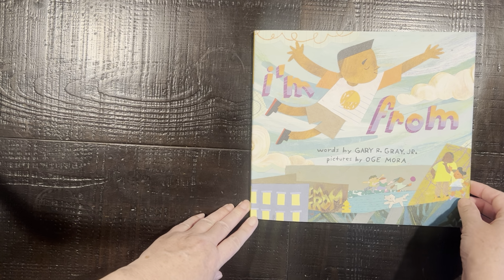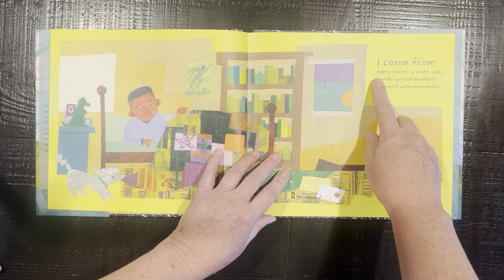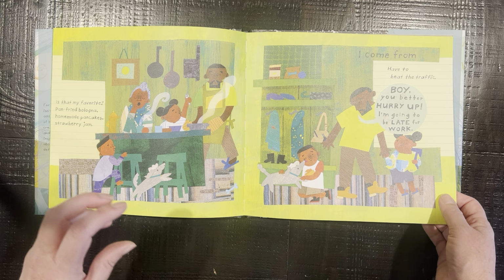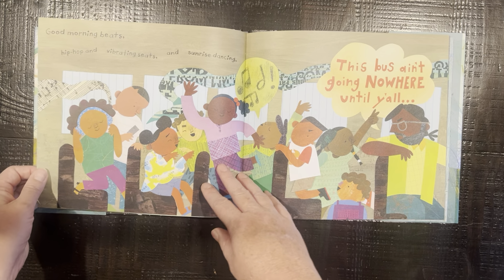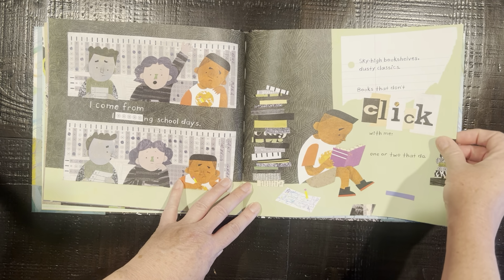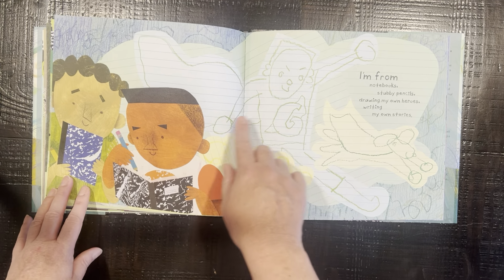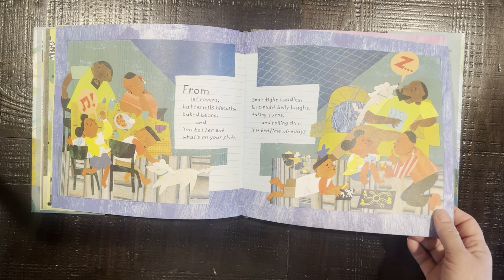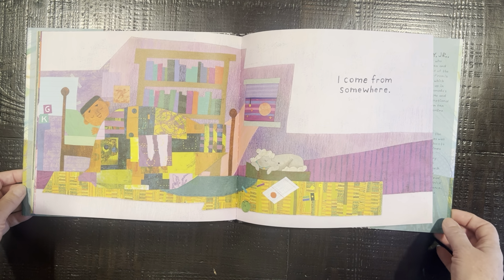I'm From by Gary R. Gray Jr. and Oge Mora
The Mentor Text Monday book for 4/28/25 is I'm From by Gary R. Gray Jr. and Oge Mora.